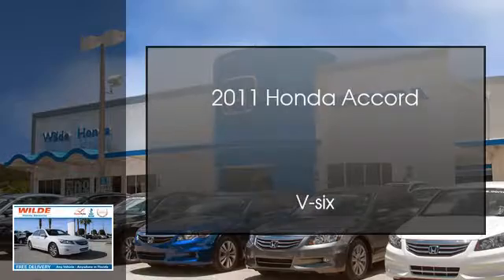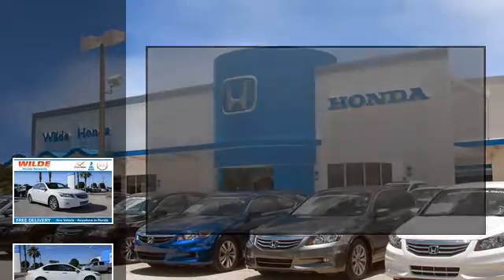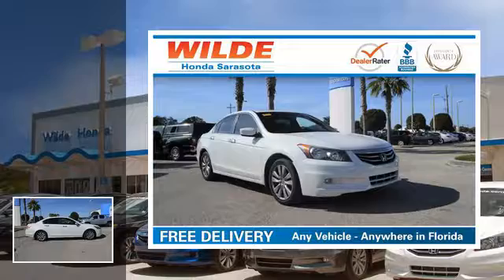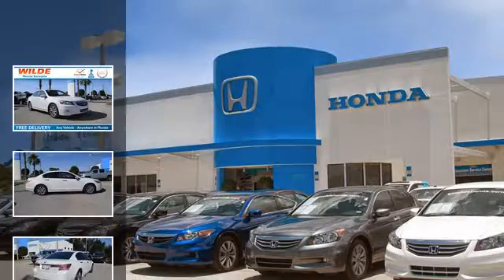2011 Honda Accord